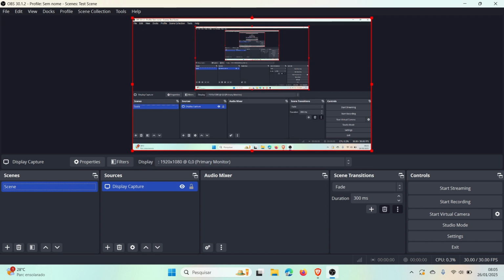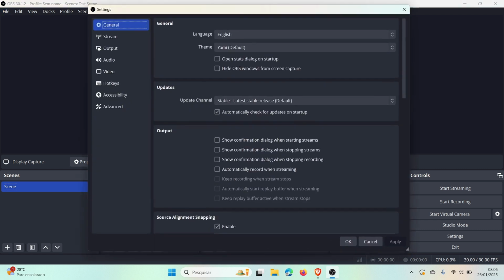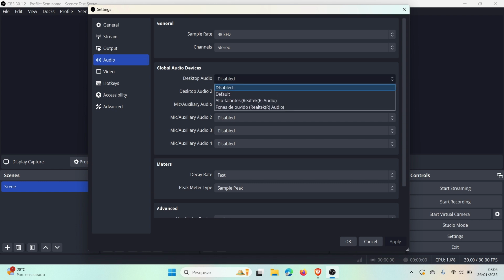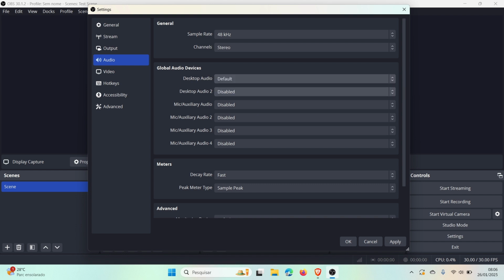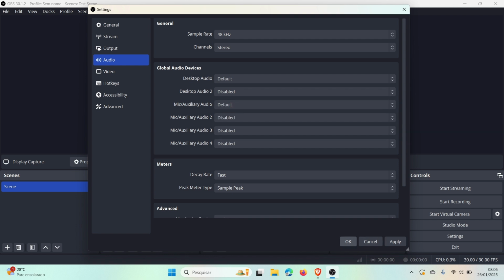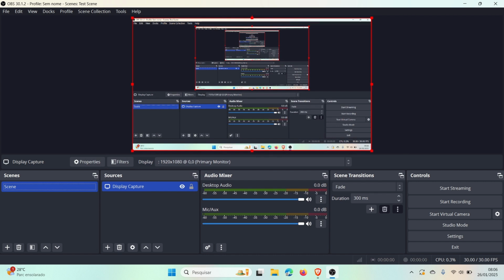New OBS Scene, No Sound? Here’s the Fix!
Having trouble with no sound in your new OBS scene? Don't worry! In this video, we'll show you step-by-step how to fix missing audio in OBS Studio. Learn how to adjust your global audio settings, add audio manually, and even duplicate settings from another scene for a smooth streaming experience. Whether you're a beginner or experienced user, this guide will ensure your new scenes have the right audio setup every time. Watch now and get your OBS audio working perfectly!